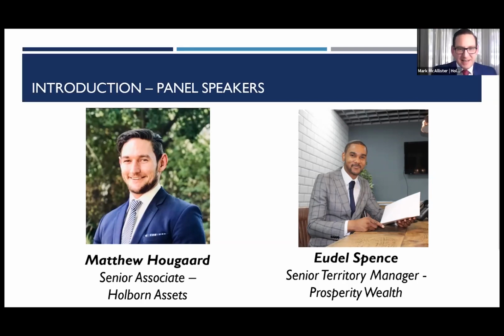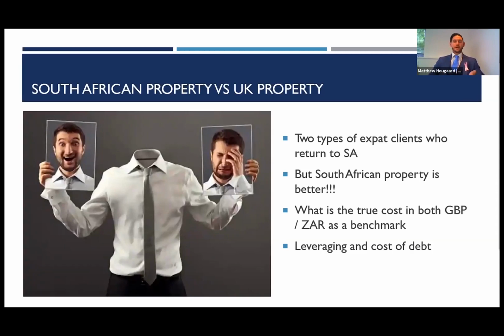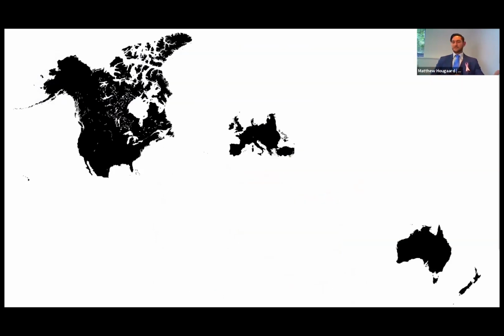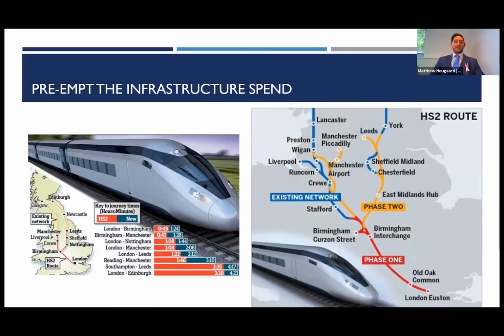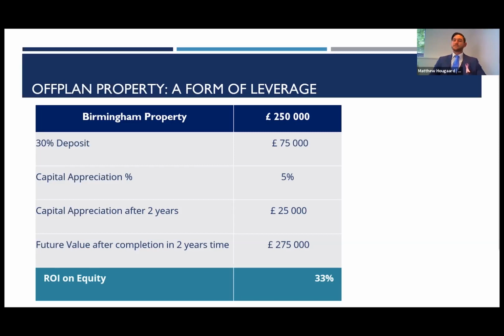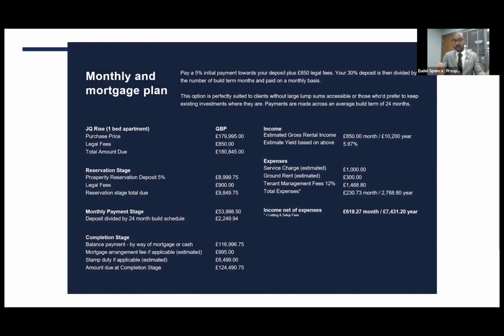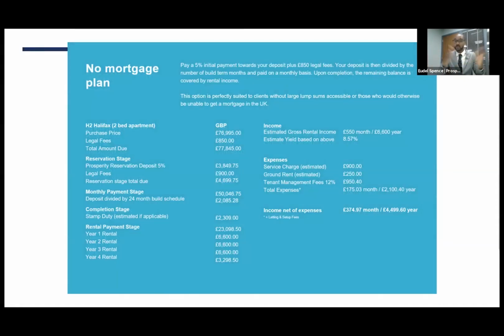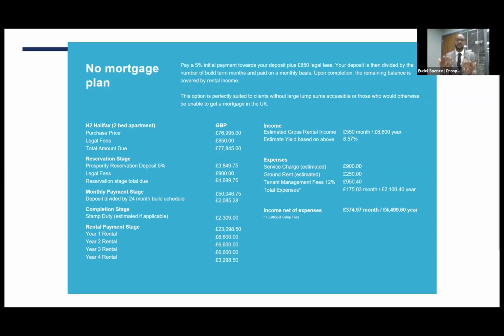Deposit Funding Options on UK Property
Saving for a deposit on a property can be a long and challenging process, and for many with high expenses and living costs draining away a huge chunk of hard-earned cash every month, it can seem almost impossible for buyers to accumulate enough capital to fund a deposit on a property.

What people don’t realize is that there are a few options available to buyers that can fund a deposit in a more manageable and affordable manner.

Join our webinar to learn more and find out about the deposit finance funding options available to property buyers as we discuss the best way to get your foot into the UK property market. Seats are limited so early registration is recommended.

Key Points

UK property market and investment hotspots.
Expected returns on cash vs leveraged property.
Deposit finance funding options available to overseas landlords.
Payment terms available to finance the deposit on a UK property.
Projected monthly cash flow positions and expected growth in the UK property market.

If you'd like to speak with the webinar hosts about what's been discussed in our webinar, please feel free to get in touch